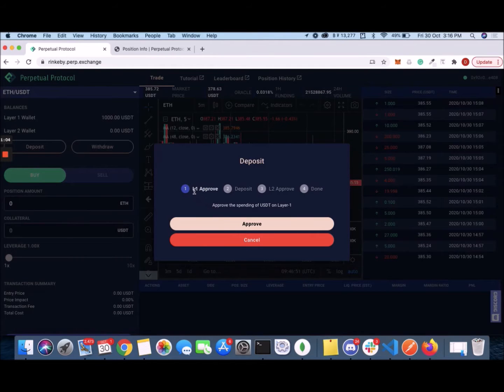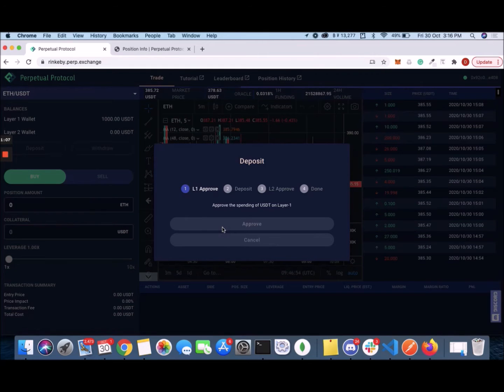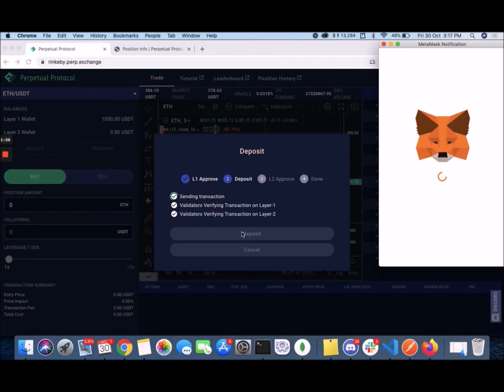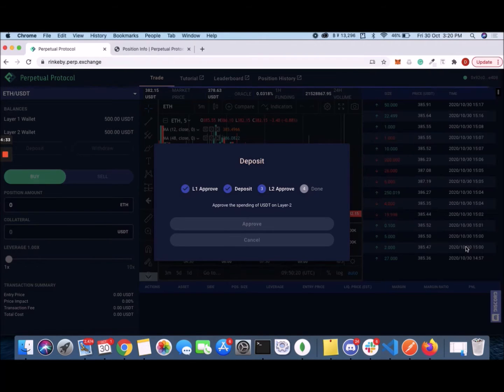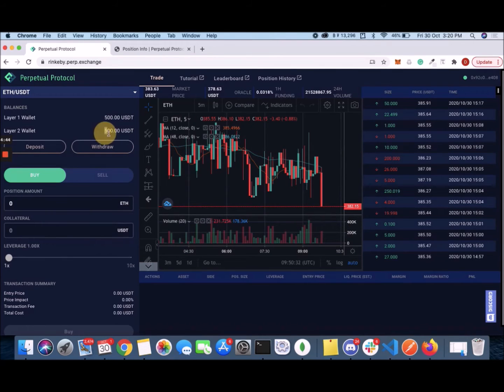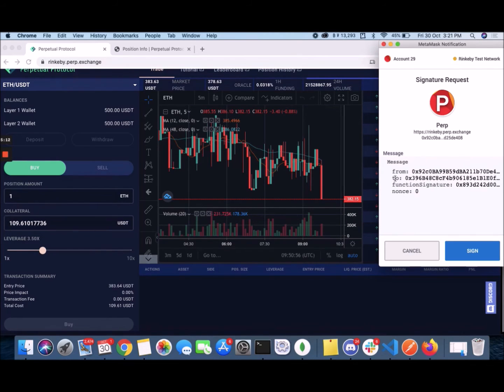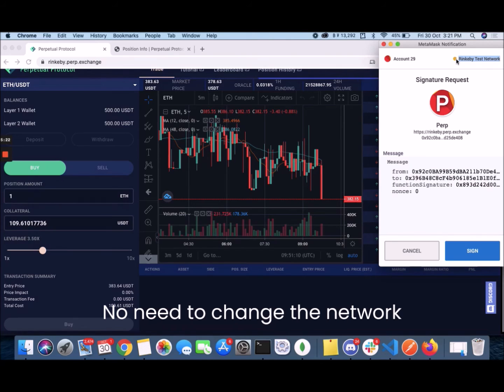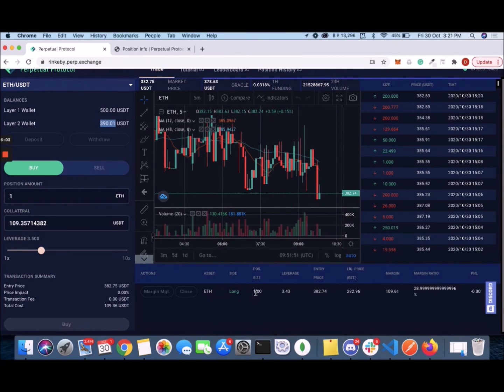Biconomy - Thanks to this integration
Thanks to this integration,
users don’t need to do manual modifications before using the product. The transactions are also subsidized as the gas fees are paid by Perpetual Protocol. This removes most complexities that scare away a lot of new users.